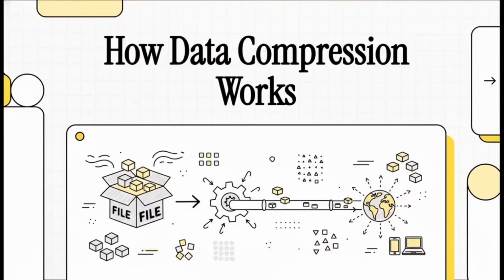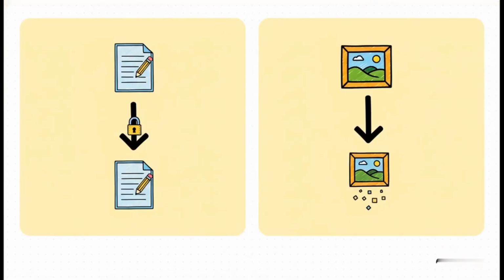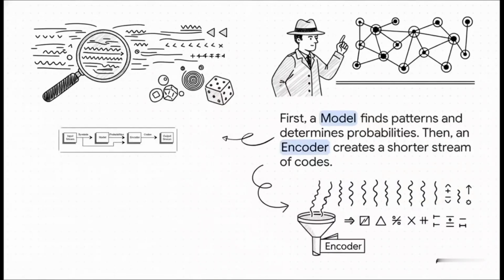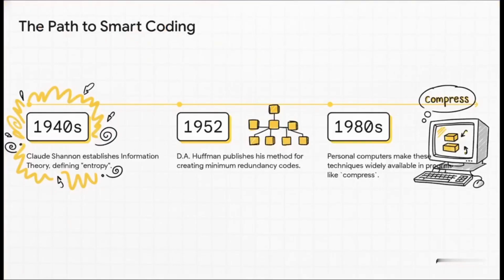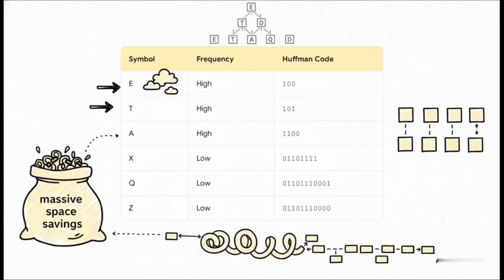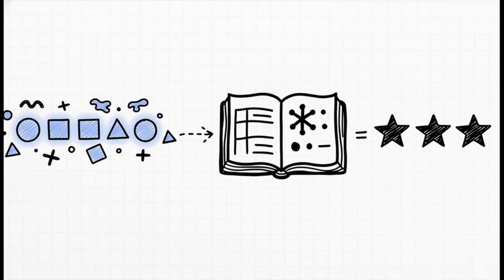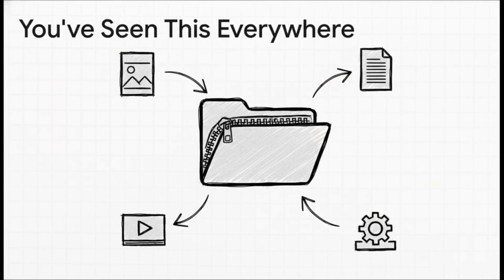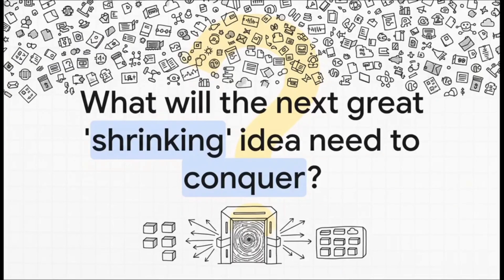Lossless vs Lossy Compression Explained with Examples | Which one is better ?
Learn how data compression works in this beginner-friendly tutorial. In this video, we explain data compression techniques, including lossless vs lossy compression, with simple examples.

If you’ve ever wondered *how files become smaller*, how ZIP files work, or why image quality reduces on WhatsApp — this video covers it all.

🚀 What you’ll learn in this video:

* What is data compression?
* How data compression works
* Types of data compression techniques
* Difference between lossless and lossy compression
* Real-world examples (ZIP, JPEG, MP3)
* Basics of compression algorithms like LZ77, LZ78, and LZW

📌 Why data compression is important?
Data compression helps reduce file size, save storage space, and improve data transfer speed in applications like video streaming, file sharing, and cloud storage.

* Developers curious about compression techniques

👉 Watch till the end to fully understand **how compression algorithms work in real life**.